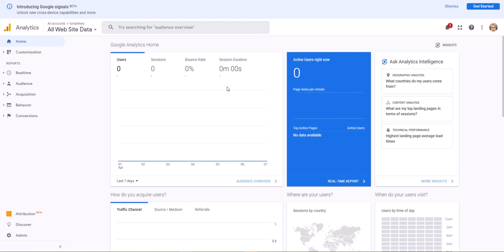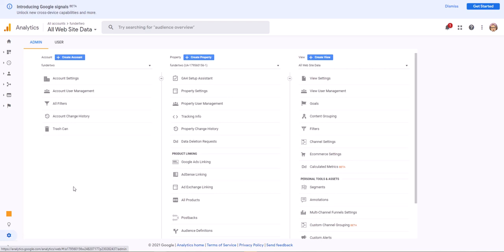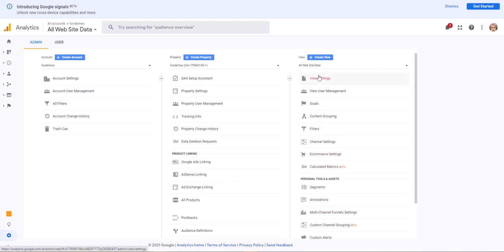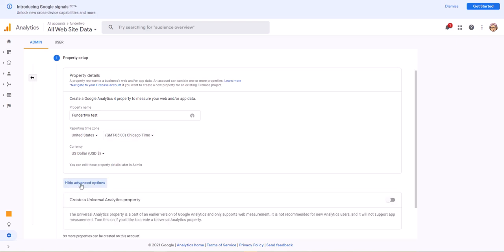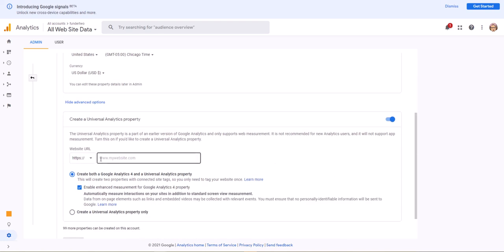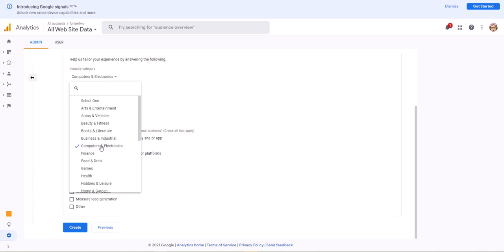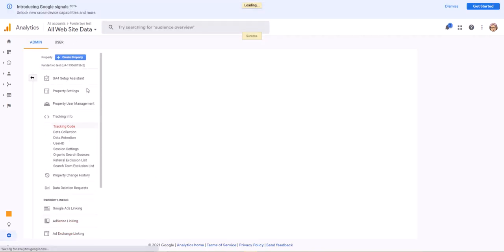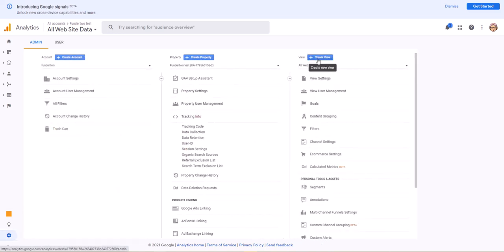Why don't I have a View column in Google Analytics Admin Panel?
This video explains how to change your GA to a UA format so that you can access the view column on the admin panel.